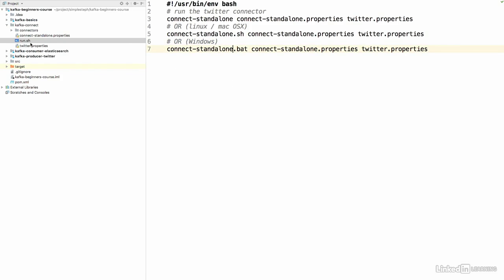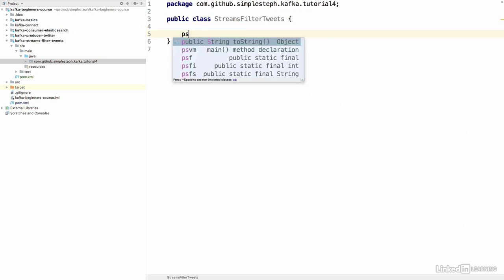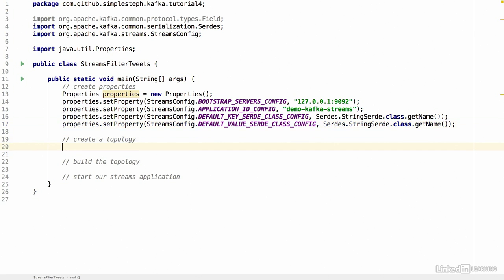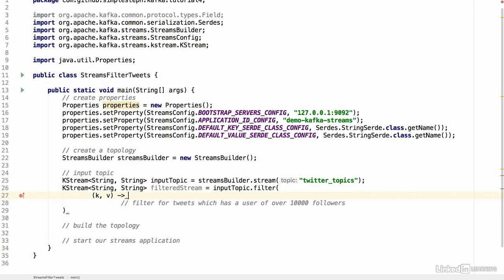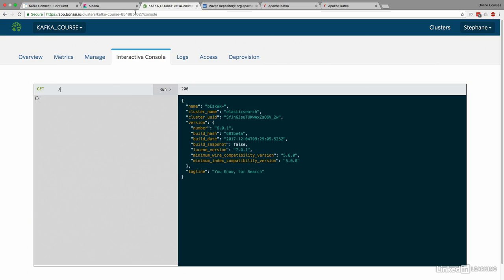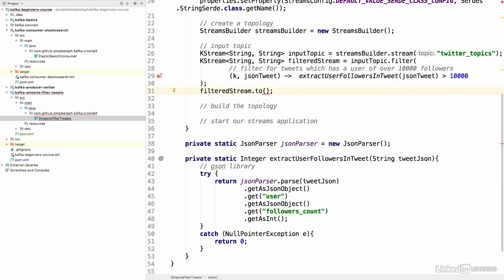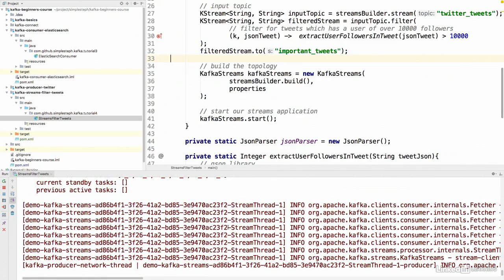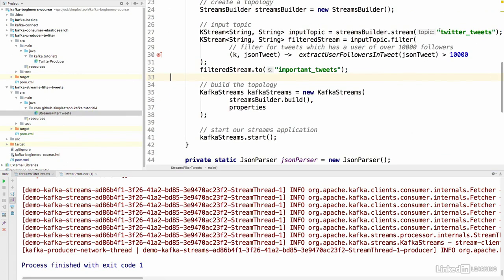10 Kafka Extended APIs 004 Kafka Streams Hands on example